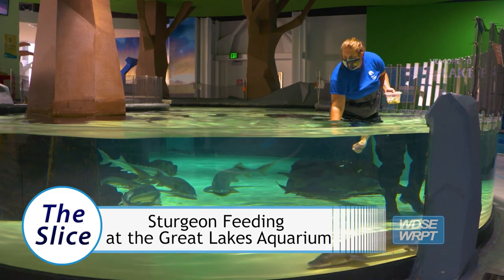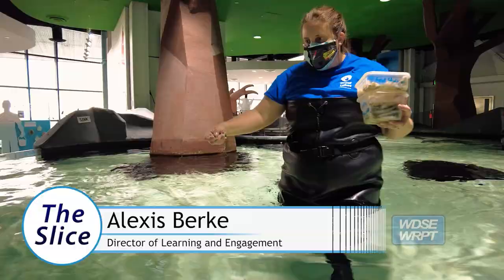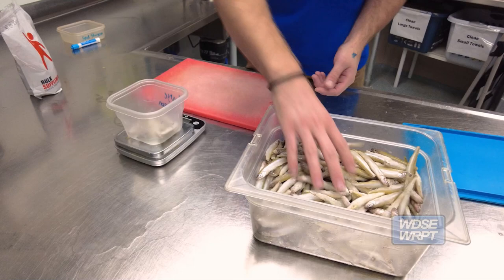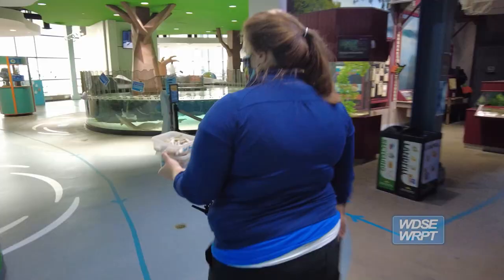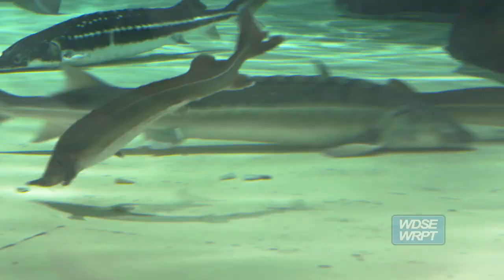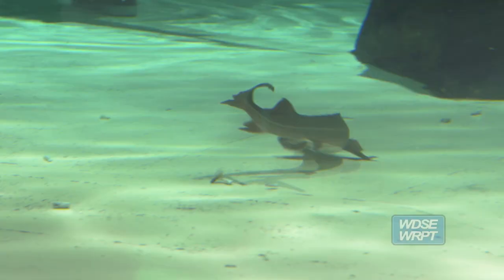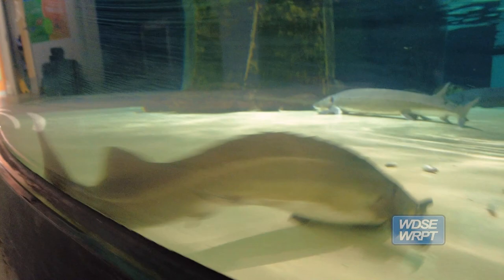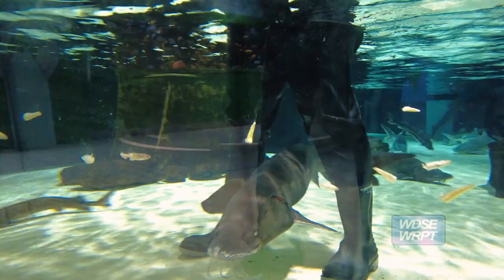The Slice | Sturgeon Feeding at Duluth's Great Lakes Aquarium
In this edition of The Slice, we travel to Great Lakes Aquarium, where Alexis Berke teaches us how they feed and care for sturgeons in their exhibits!